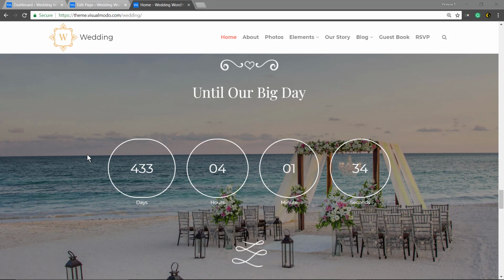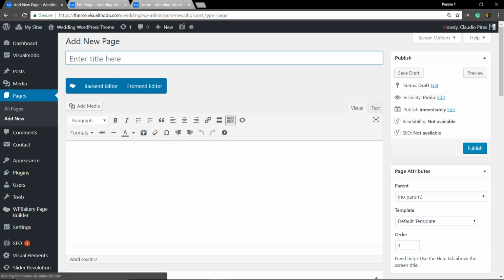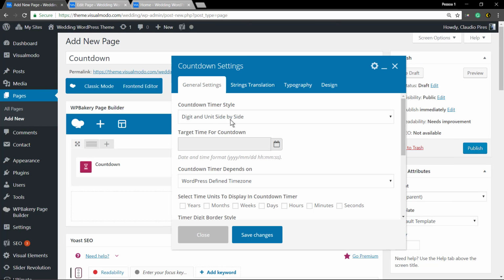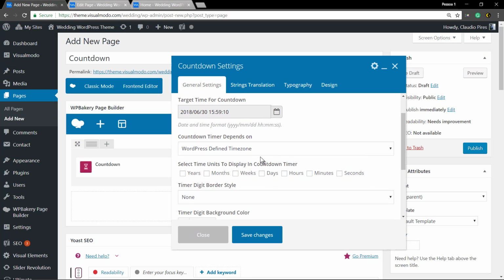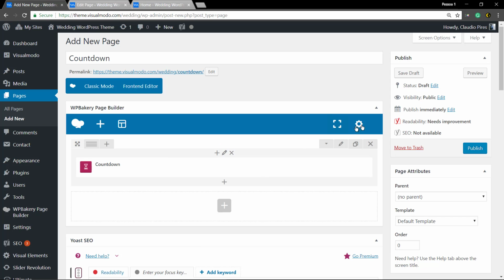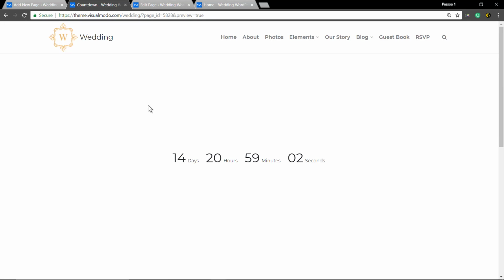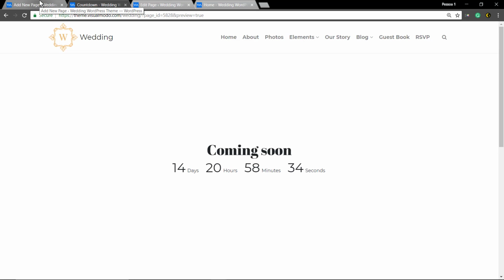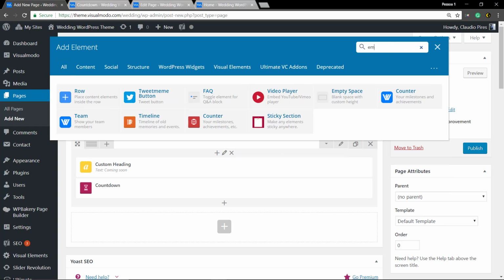How To Use Countdowns In WordPress? Timer Element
In today's tutorial, you will see a simple and easy method to add a countdowns elements on your WordPress for events or coming soon pages creations.